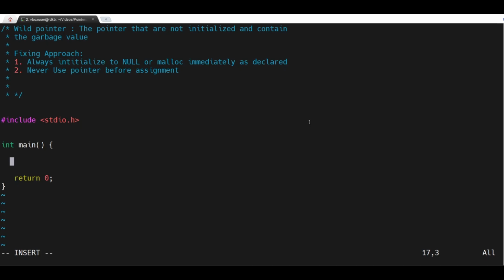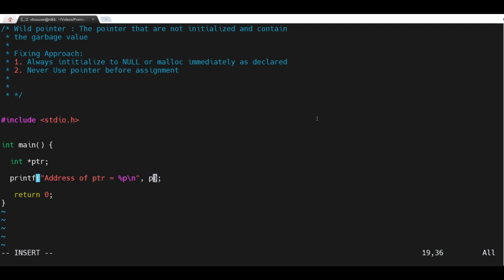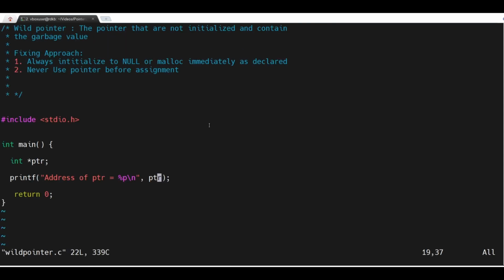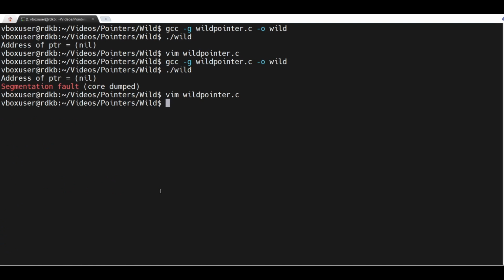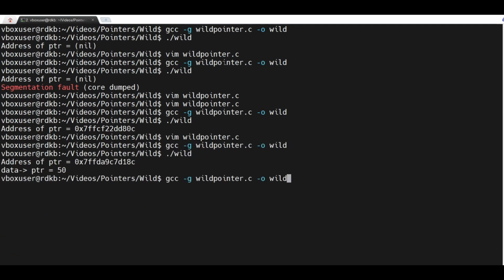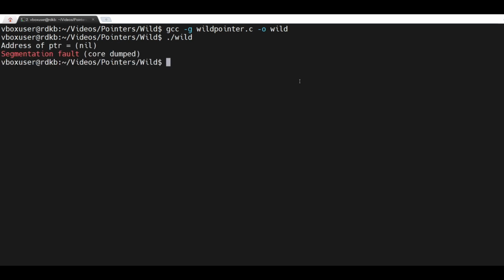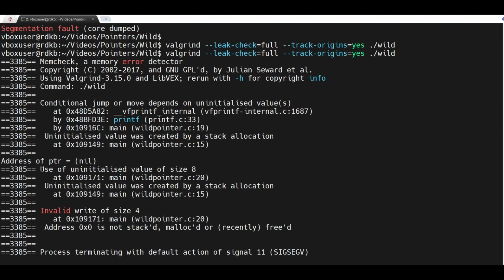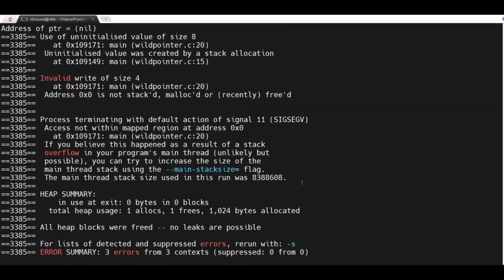#32 Wild Pointers Explained | Avoid Dangerous Memory Bugs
What is a wild pointer in C? It’s a pointer that has not been initialized and points to an unknown memory location. Using wild pointers can cause unpredictable behavior, crashes, or even security vulnerabilities in your program.

In this video, we’ll break down everything you need to know about wild pointers:

📌 What you’ll learn:

What wild pointers are in C
How wild pointers are created (uninitialized pointers, freed memory, etc.)
Real‑world examples of wild pointer bugs
How wild pointers differ from dangling pointers
Best practices to avoid wild pointers (initialization, NULL assignment, safe coding techniques)

💡 Perfect for students learning C, developers working with memory management, and anyone preparing for interviews.